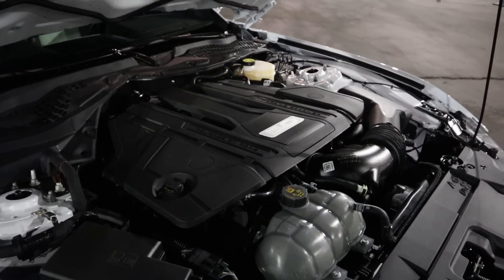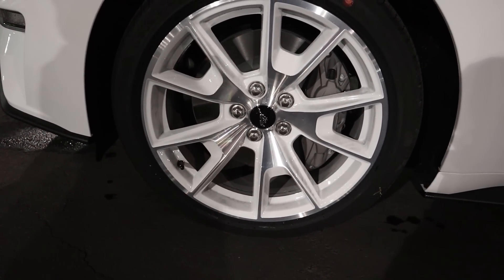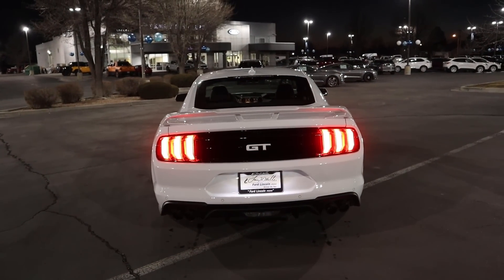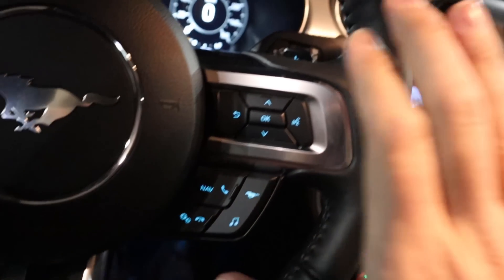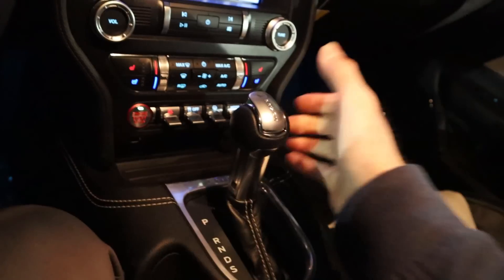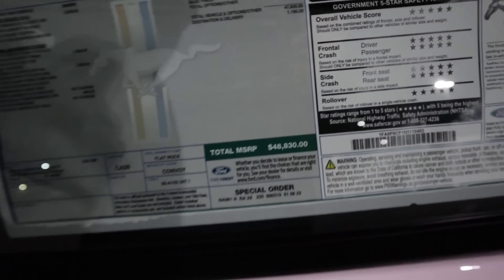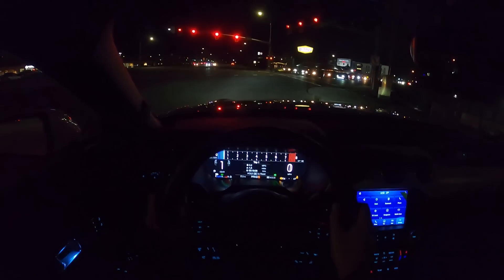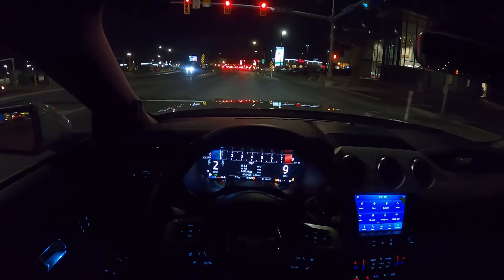2022 Ford Mustang GT Ice White Appearance: Is The New GT Still A Great Value?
Today I drive and review a 2022 Ford Mustang GT with the Ice White Appearance Package!